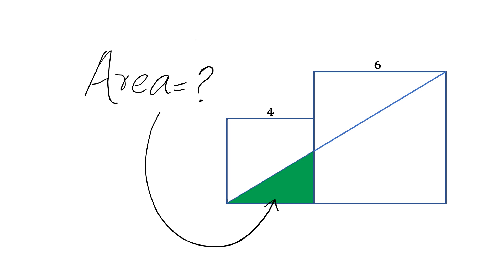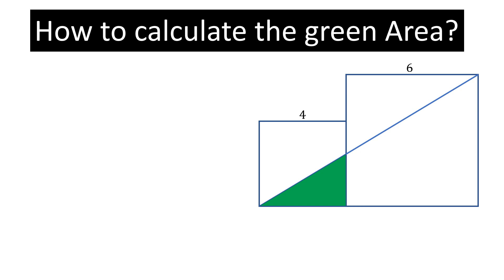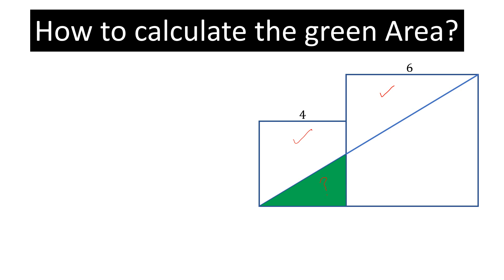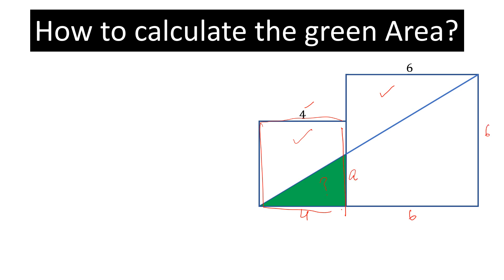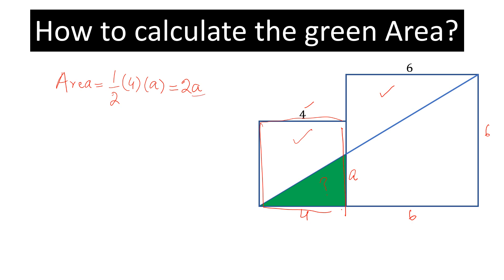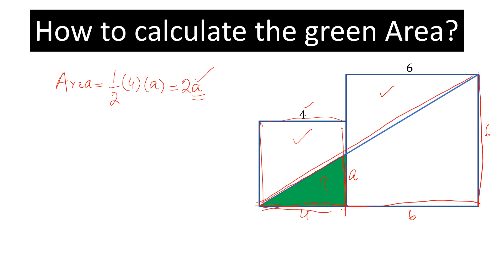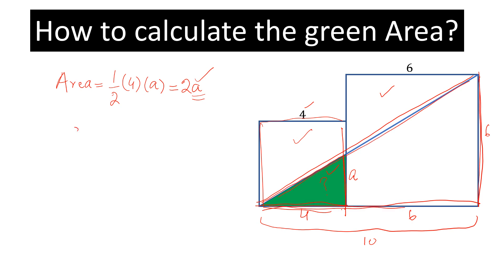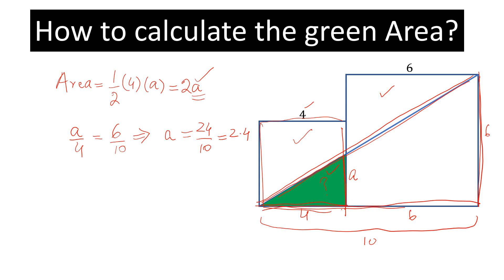How to calculate the green area in this figure | Math Problem with explanation